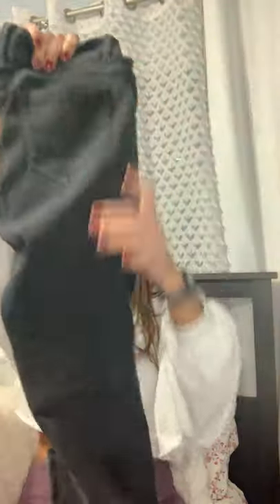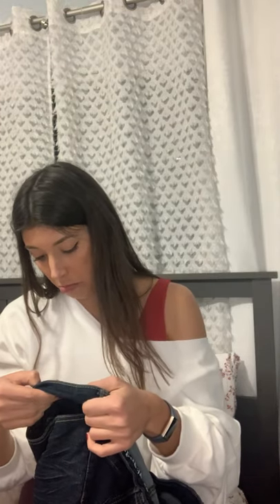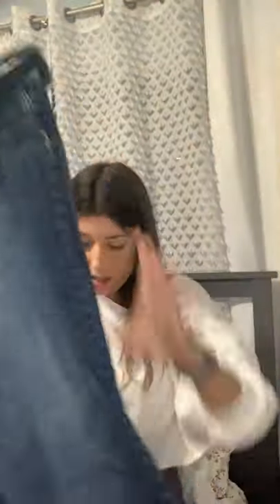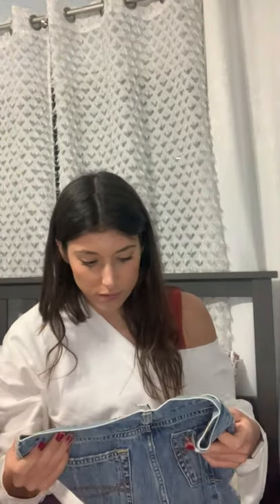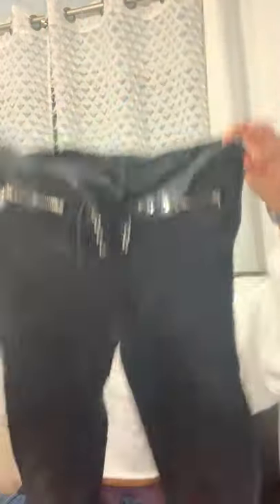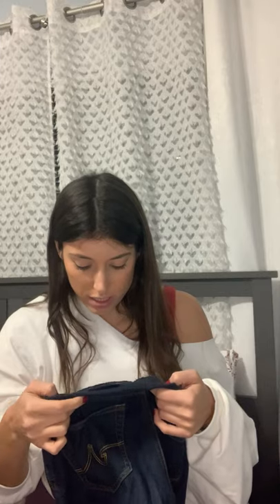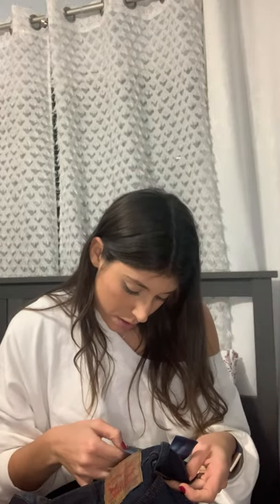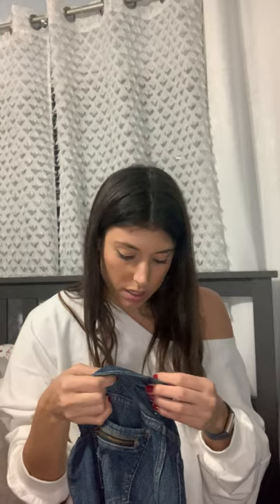I laid in dirty jeans for this ... hit me with the like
50 pound rescue Jean box from thred up! My first Jean unboxing and it didn’t disappoint !

New to mercari? Sign up for Mercari and get up to $30.

Poshmark closet: funkymonkey225